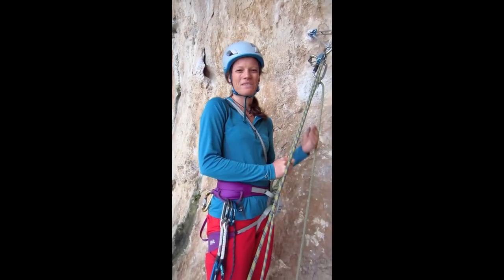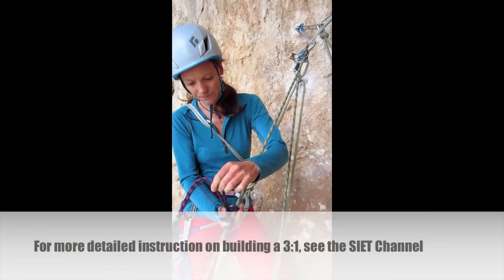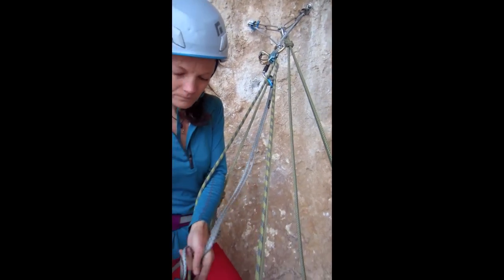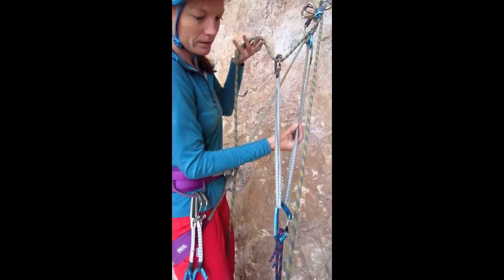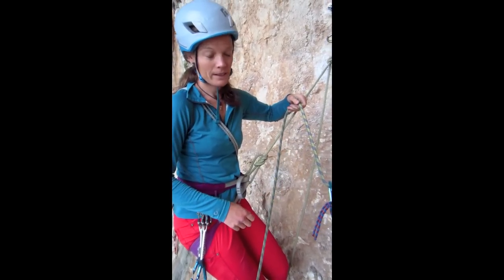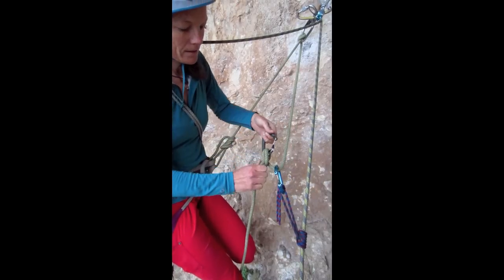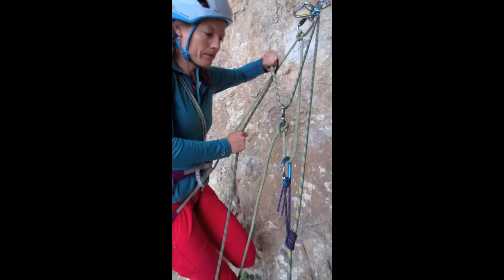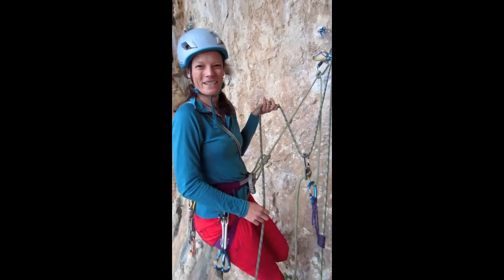5:1 Pulley System with a Petzl Reverso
This video demonstrates how to set up a 'Complex 5:1' with a Petzl Reverso. The word 'complex' in this context does not mean it's complicated- it simply refers to the fact that the 2:1 pulley was incorporated *inside* the 3:1 to add up to a 5:1. If the 2:1 was on the outside, it would be a 'compound' pulley and would create a 6:1. (note: we will post other videos that will explain these fundamental concepts soon.

Note that the Reverso acts as a 'progress capturing device' as it allows slack to feed into the device but not back out, much like a one-way valve. However, it adds quite a bit of friction to the system. With a 3:1 pulley, it is very difficult to haul someone for more than a few feet, and that is if you can haul them at all. The 5:1 shown in this video will allow you to increase the mechanical advantage and haul with more ease.

This video was reviewed by 2 or more AMGA Certified Guides and/or SIET Instructors and produced by industry professionals. However, this video may contain misinformation, may lack important details, may assume a certain knowledge base by the viewer, and is not intended for novices. Videos produced by SIET should not be used as a substitute for professional instruction!